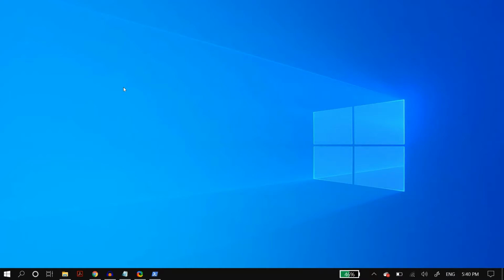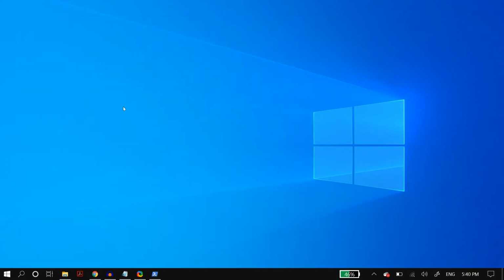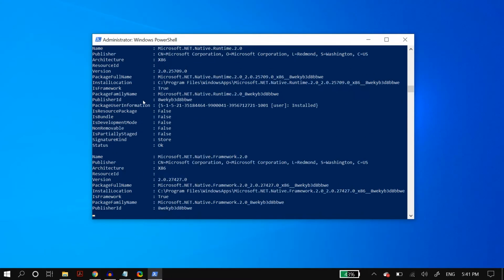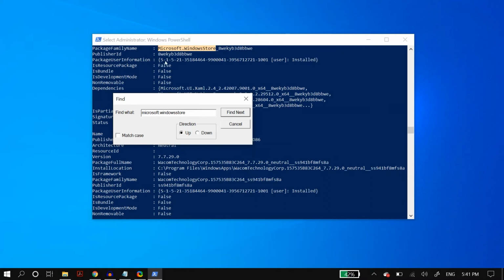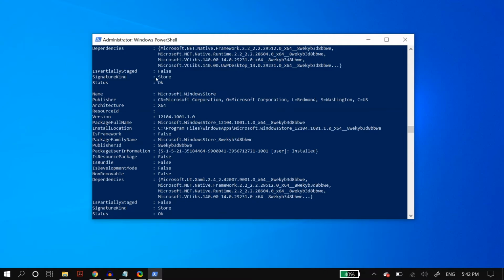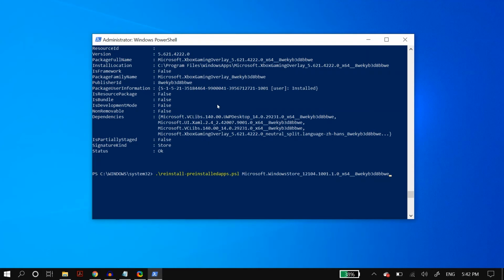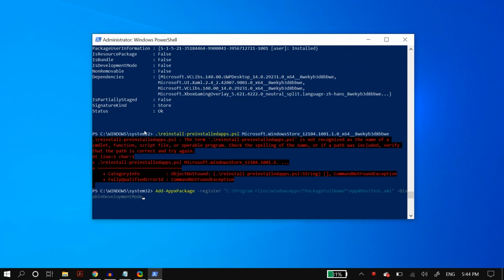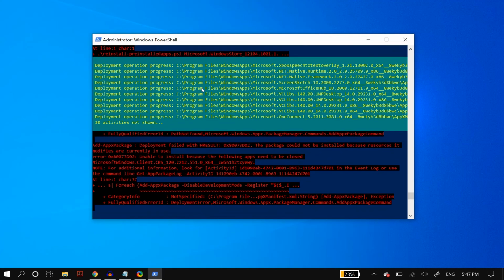How To Fix Microsoft Store Missing on Windows 10 Problem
UPDATE: If you have any computer/software-related problems, please feel free to submit your problem on our new and we will make a solution video for you to resolve it! If you have any computer/software-related problems, please feel free to contact us by visiting our and comment down below on our videos about your problem, and we will make a video for you to resolve it!

Powershell Commands:

1. set-ExecutionPolicy Unrestricted
2. cd C:\your *username*\ downloads
3. Get-Appxpackage –Allusers

Note: For package full name, go to edit, then find, and then search for Microsoft.WindowsStore.

3. .\reinstall-preinstalledapps.psl *microsoft.windowsstore package full name*
4. Add-AppxPackage -register “C:\Program Files\WindowsApps\*PackageFullName*\AppXManifest.xml” –DisableDevelopmentMode
5. {Add-AppxPackage -register “C:\Program Files\WindowsApps\Microsoft.WindowsStore_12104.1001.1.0_x64__8wekyb3d8bbwe\AppXManifest.xml” –DisableDevelopmentMode}
6. Get-AppxPackage -AllUsers| Foreach {Add-AppxPackage -DisableDevelopmentMode -Register “$($_.InstallLocation)\AppXManifest.xml”}

Hello Youtube! In this video, we will show you how to fix the problem that your Microsoft store is missing on your Windows 10 laptop or computer, or if it is not working properly on your PC.

This fix is meant as an easy and quick way to get your Microsoft Windows Store back again but if this doesn't work, the recommendation is to first restart your PC after all the solutions and fixes, and then try reinstalling windows. Meant for all current Windows versions: XP, Vista, Windows 7, 8,  8.1, and of course Windows 10.

Softbay is the best place on the planet for computer software troubleshooting, product reviews, and tech news. It was created for the sole purpose of helping out people who are unfamiliar with today's world technology's workings. Our content also includes how-tos, tips and tricks, tutorials, and other tech-based educational content for people of all ages. The following are some videos that you can try out.

If you are interested in knowing the gear used in the production of our videos, this is a list you can check out.